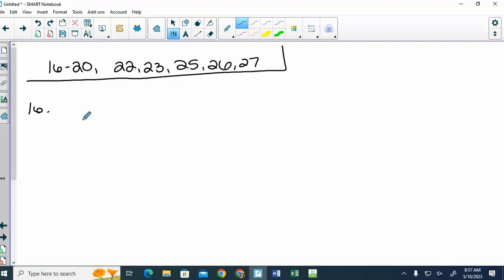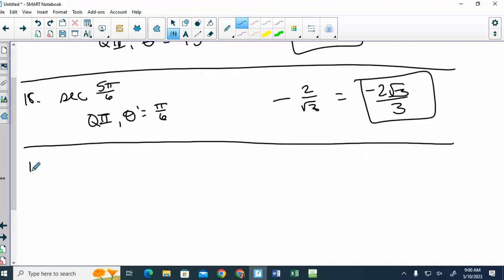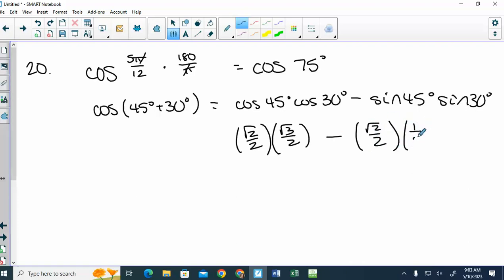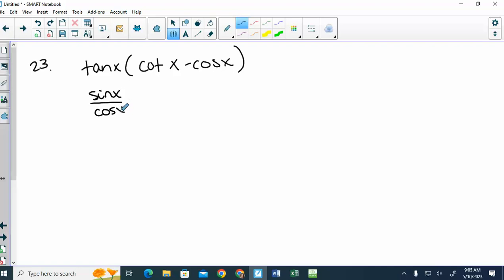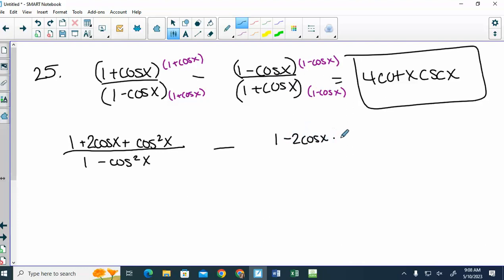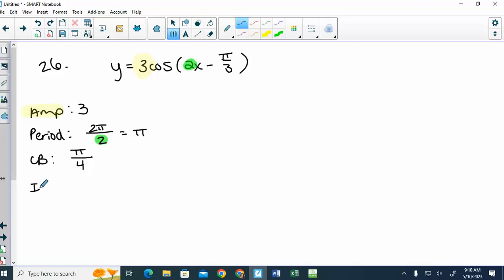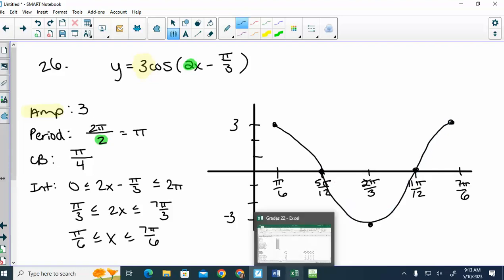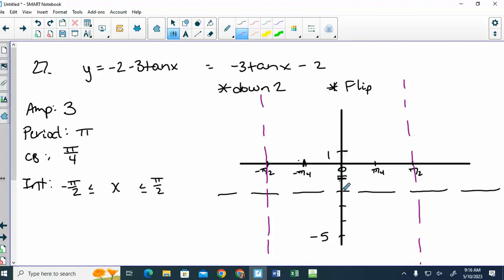Final Review Day 2